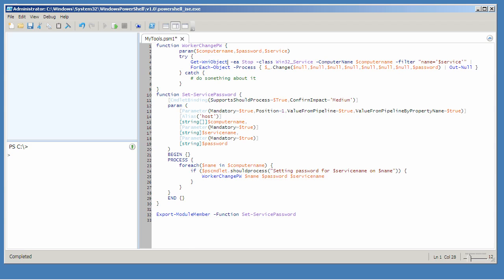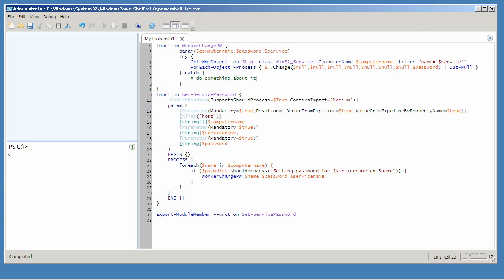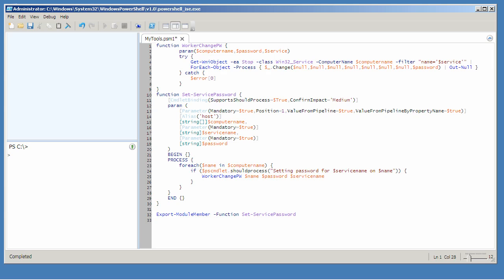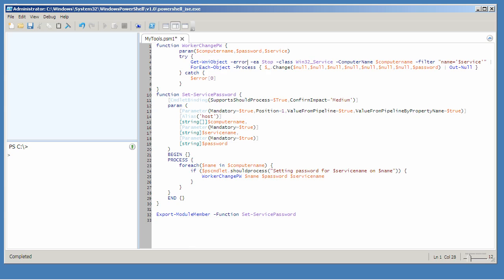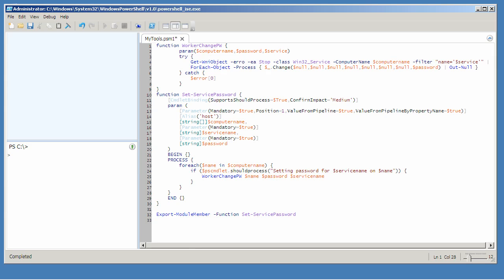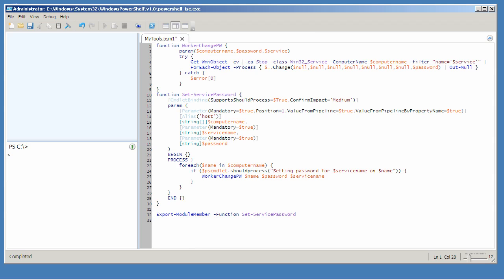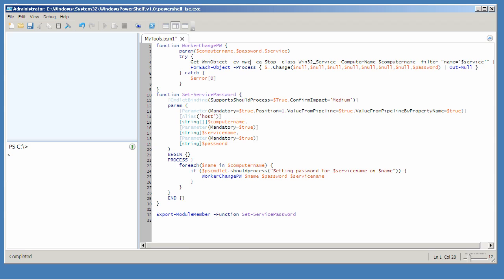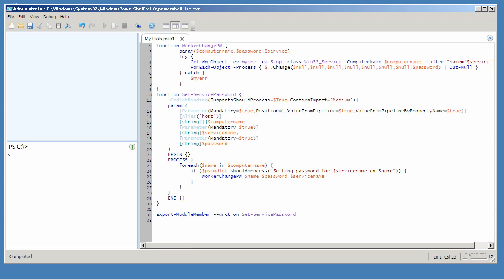Chapter 22 - 2-ErrorVariable.mp4